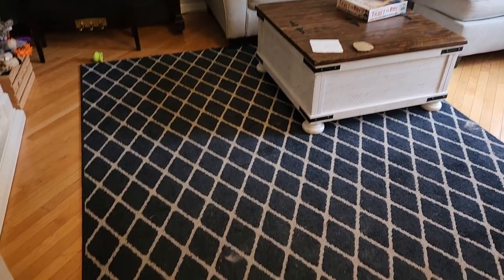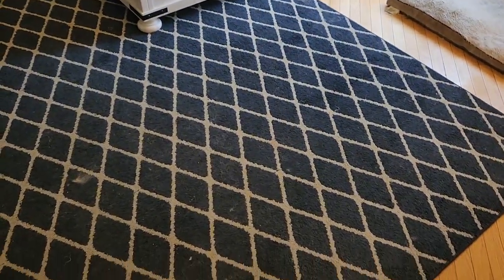Rough Collie vs. The Vacuum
This is a short-form documentary on what it is like to live with rough collies.